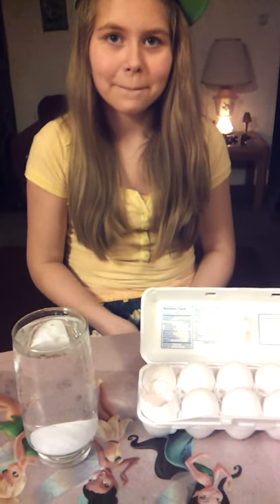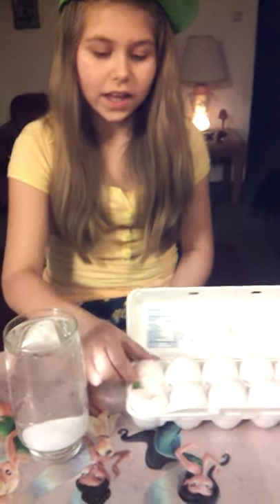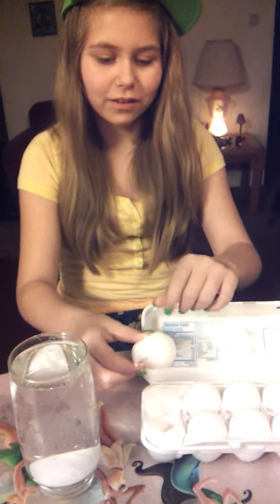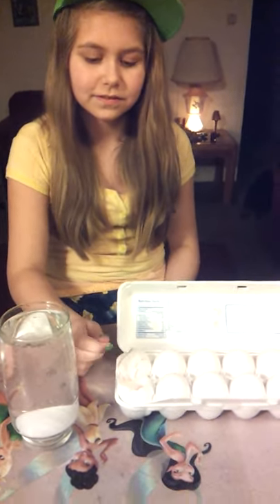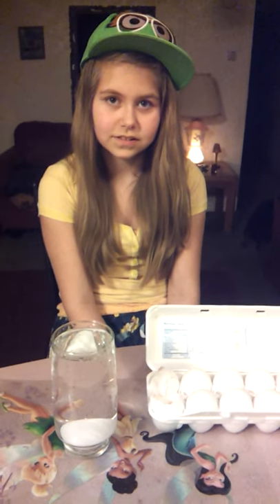What to do with those left over egg shells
Simple easy tips with common house hold goods.